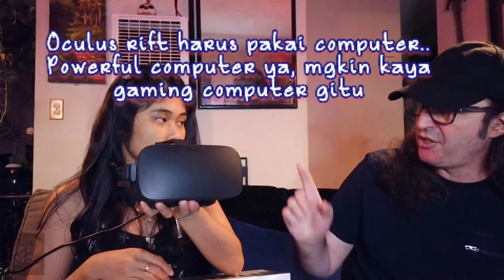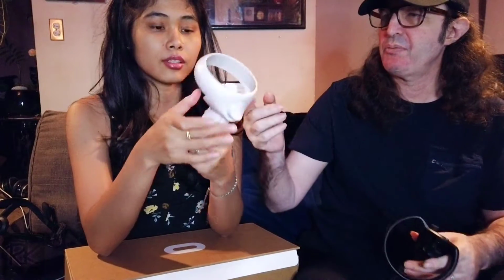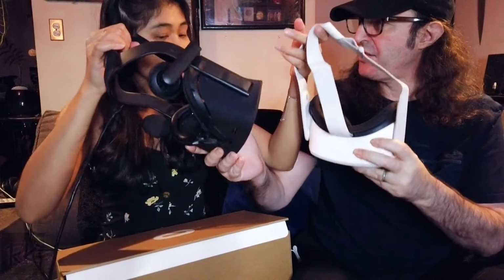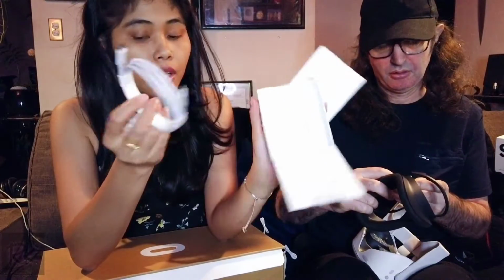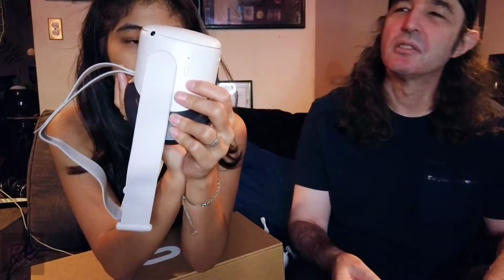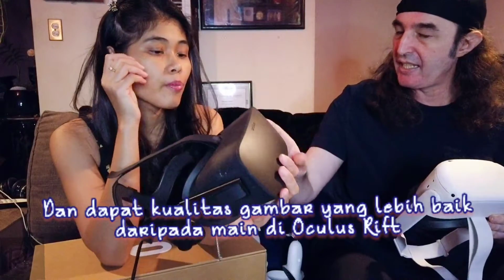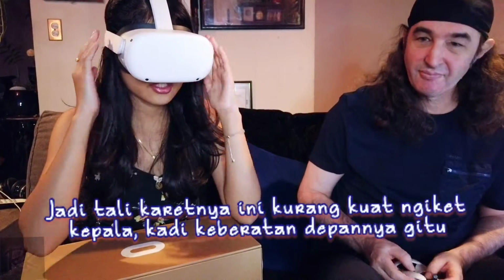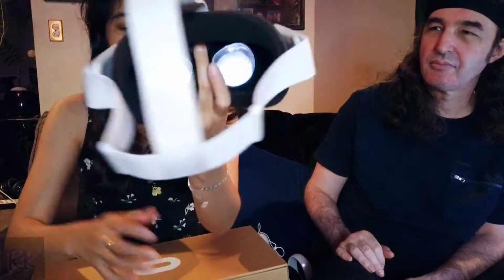OCULUS QUEST 2 !! UNBOXING!! with hubby